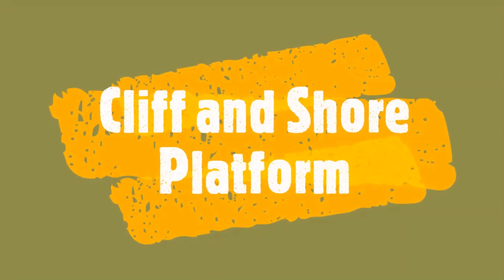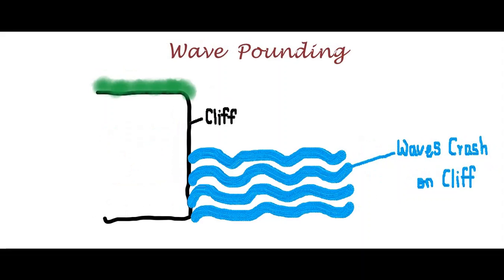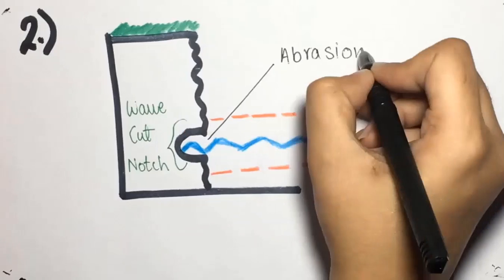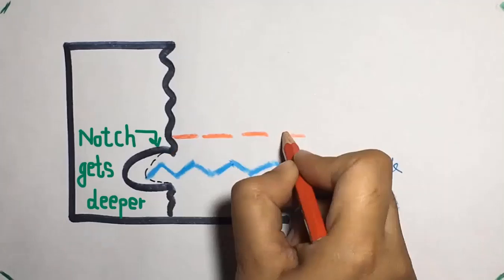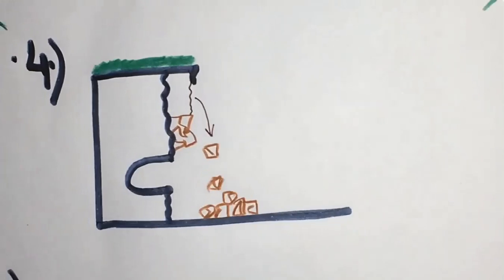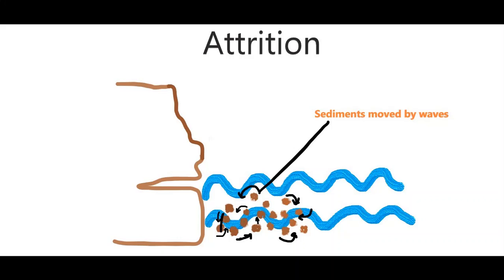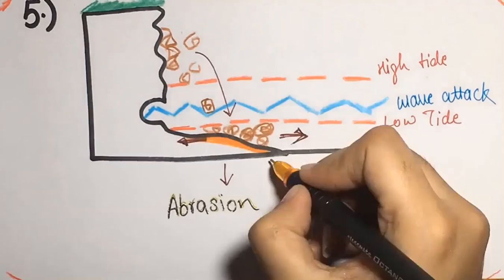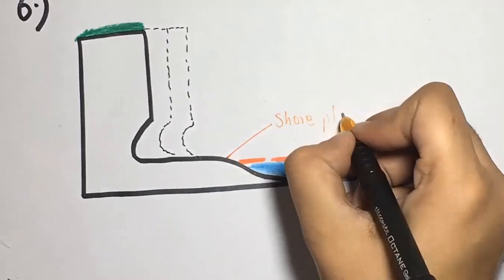Physical Geography- Formation of cliff and shore platform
Closely explained, the formation of each step required to form a cliff and shore platform.
Geography video!